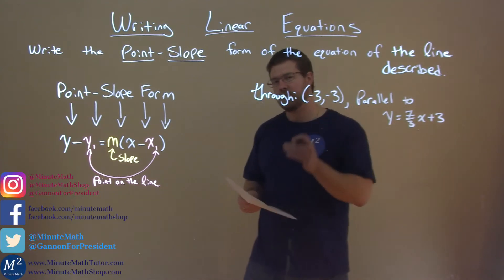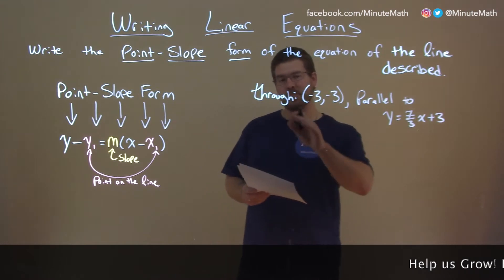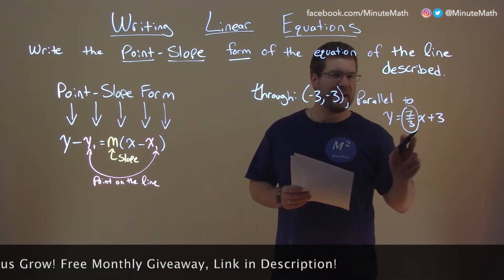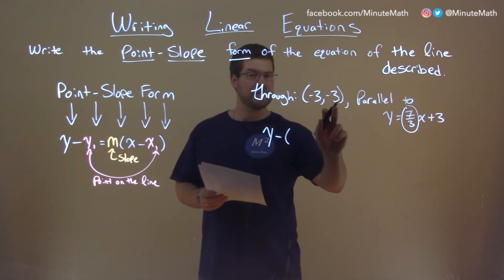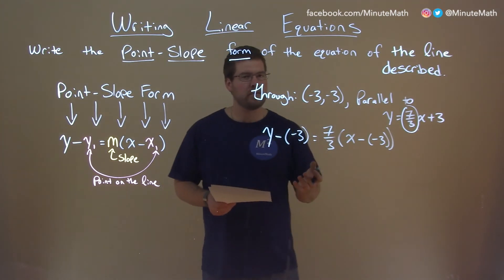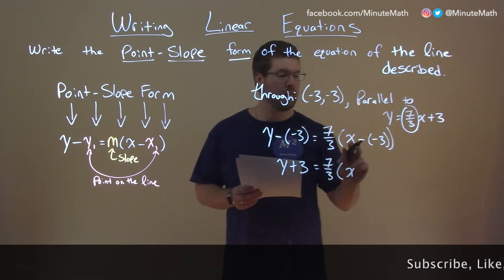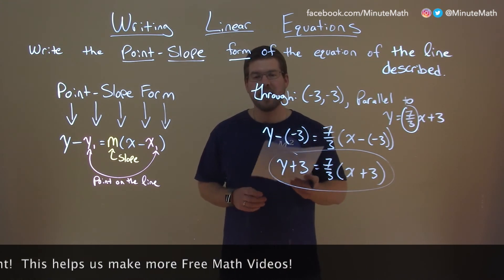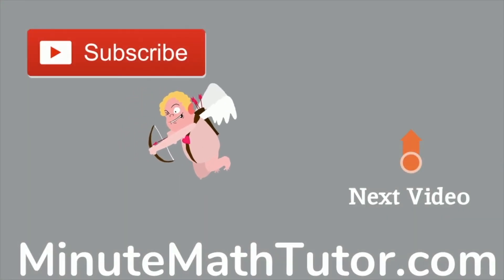Write the point-slope form of the equation: through (-3,-3), parallel to y=7/3x+3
In this math video lesson we Write the point-slope form of the equation: through (-3,-3), parallel to y=7/3x+3.